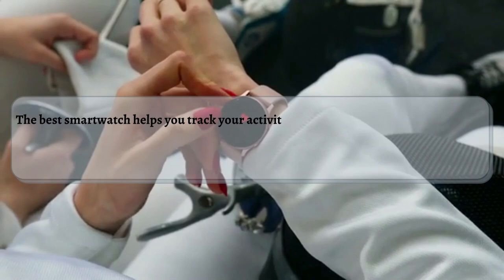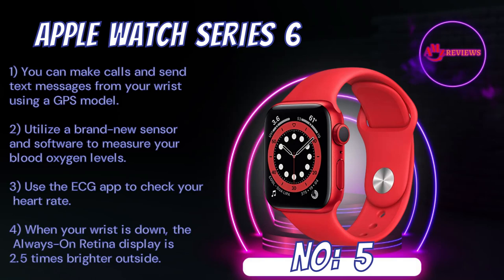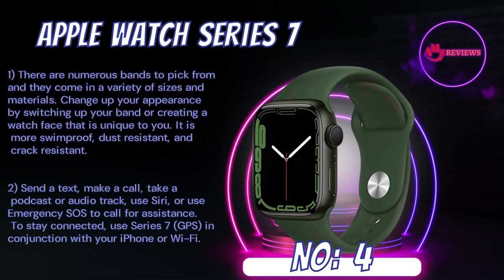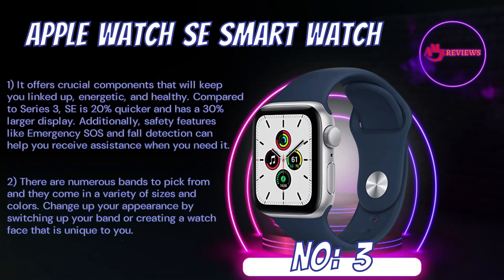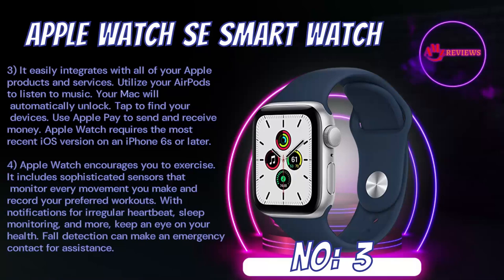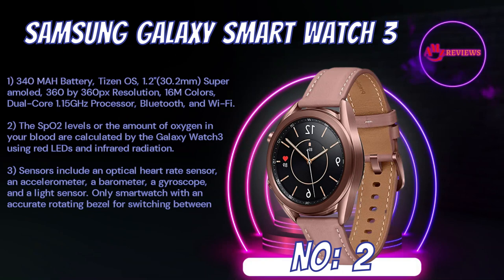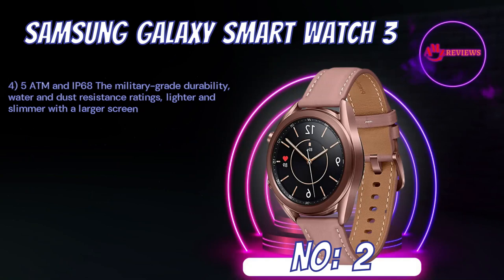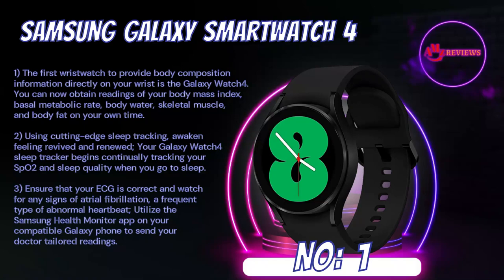Top 5 Smart Watches For 2022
You can buy the Top 5 Smart Watches For 2022 by following the links given below:

1. SAMSUNG Galaxy Watch

2. Samsung Galaxy Watch3

3.  Apple Watch SE

4.  Apple Watch Series 7

5.     Apple Watch Series